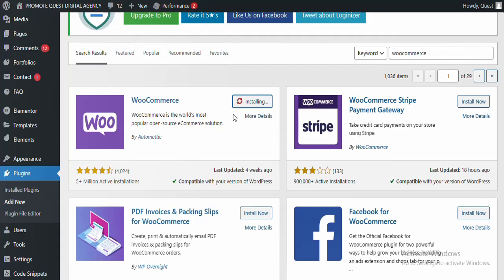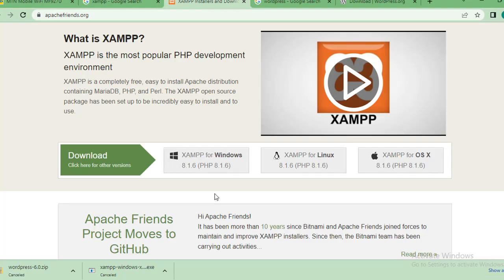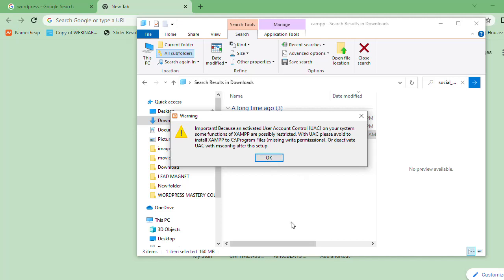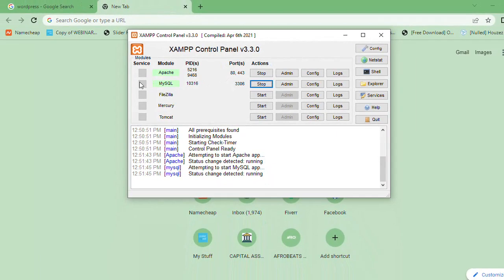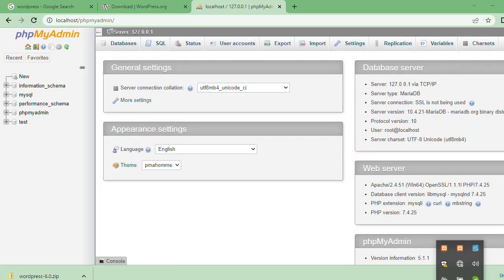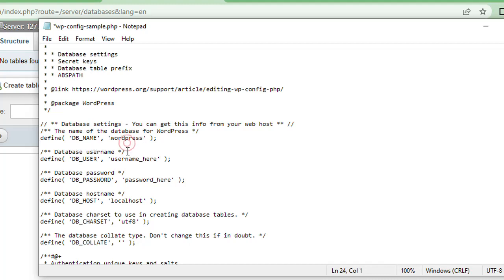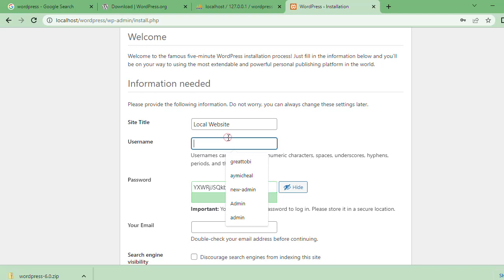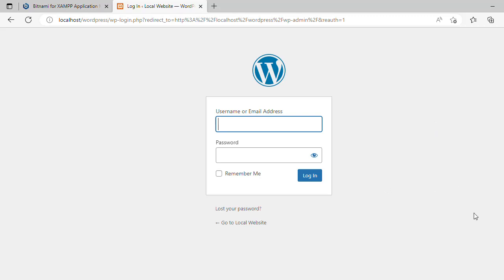HOW TO INSTALL WORDPRESS IN XAMMP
We'll cover utilizing Xammp Local Host to install WordPress on your local computer in this video.

In our terminology, installing a server directly on your local computer using Xammp is known as a "Local Host."

This would allow you to begin developing your website on your computer without having to pay for hosting and a domain.

This approach is quite helpful, especially for beginners who are still learning how to use WordPress. Hence, if purchasing hosting or a domain was a barrier, you don't need to do either before you can begin learning Wordpress.

The only time you need an online connection while building your website on a local host is when you want to install a plugin or a theme; aside from these, you would not need an internet connection. This is another benefit you receive.

As a result, you have the option to start building your website on your computer's localhost using Xammp and then transfer it to a real hosting service once you're finished.

As a result, you can launch your website project without having to pay for hosting or a domain.

Let's quickly install Wordpress after that!

If the video was helpful to you, please like it, click the subscribe button, and then click the bell symbol to be notified if I upload another video similar to this one on YouTube.